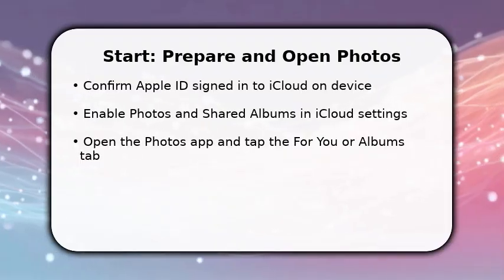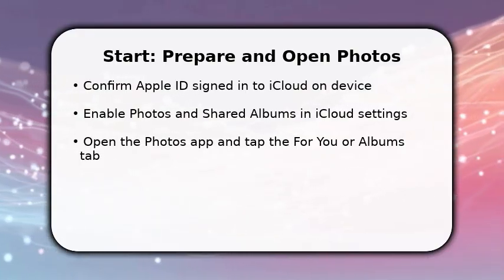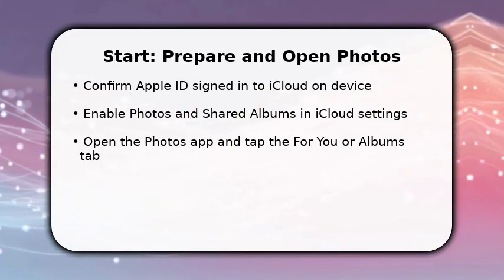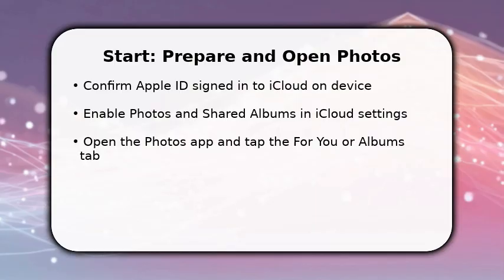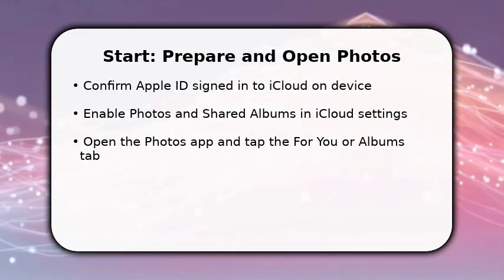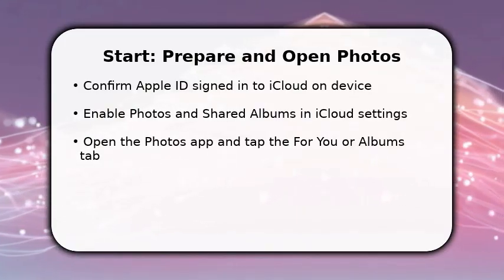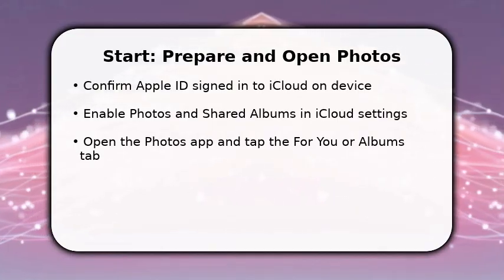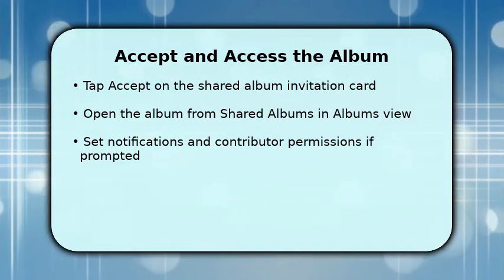How to Join Icloud Shared Album - Step by Step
Discover the simple steps to join an iCloud Shared Album on your device. This video guide walks you through each stage, from accessing shared albums in Photos settings to syncing and joining them across all of your Apple devices.

iCloud, Shared Albums, Join Icloud, Photos Settings, Sync iCloud, Apple Devices,